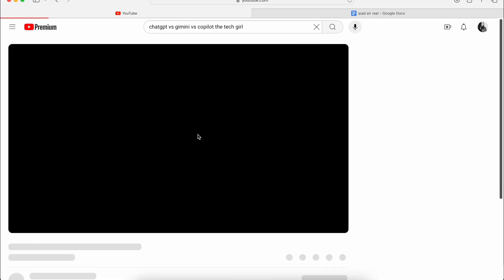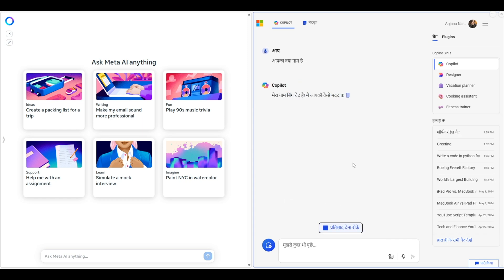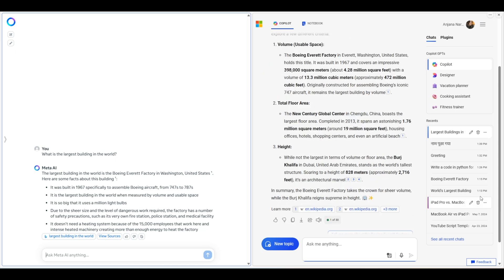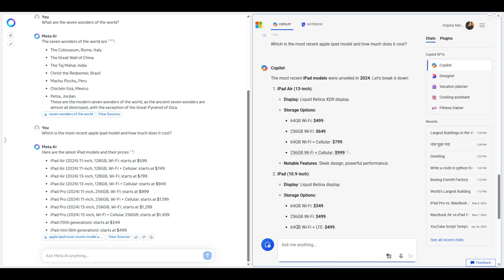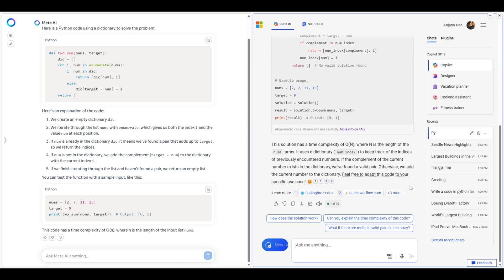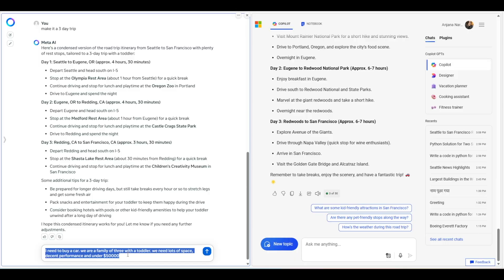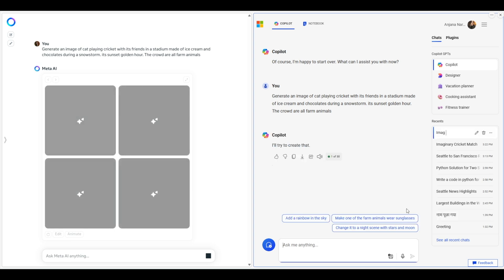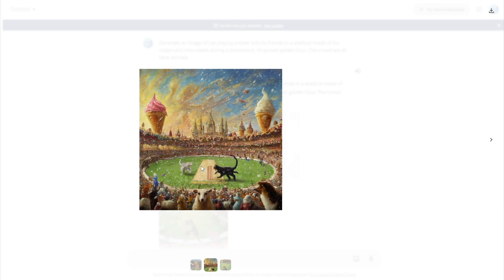Microsoft CoPilot OR Meta AI?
Which is the best AI assistant? Lets compare Meta AI vs CoPilot

Which is the best for you?
Which is the best Artificial Intelligence Chatbot?
 Microsoft's Copilot or Meta AI?

CHAPTERS:

00:00 Intro
00:45 Interface and features
02:33 General Knowledge
05:34 Daily use case
08:31 Image generation
10:35 Conclusion

❤ Anjana